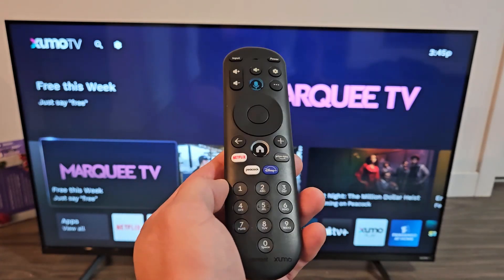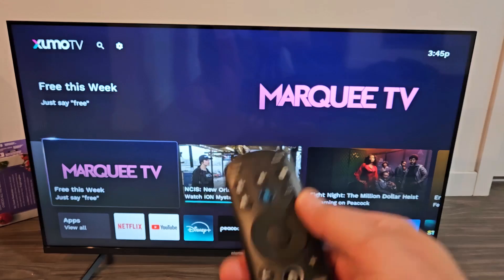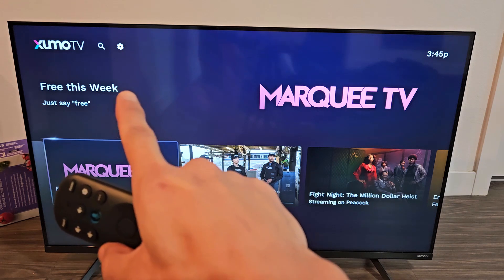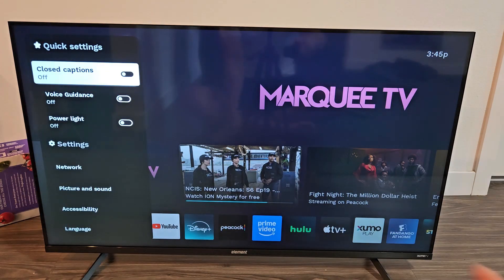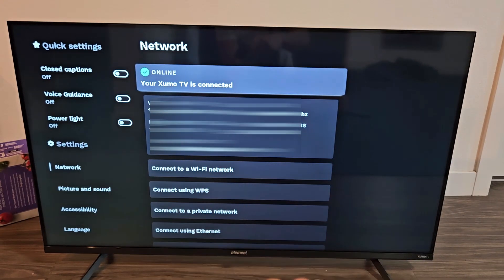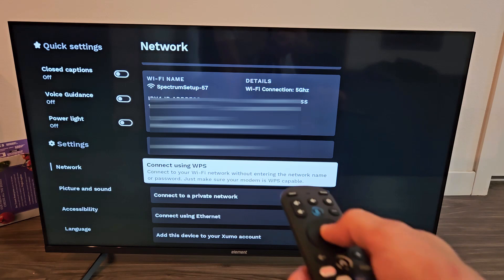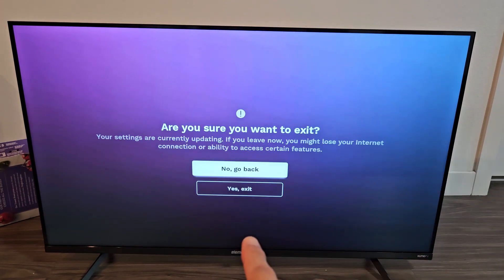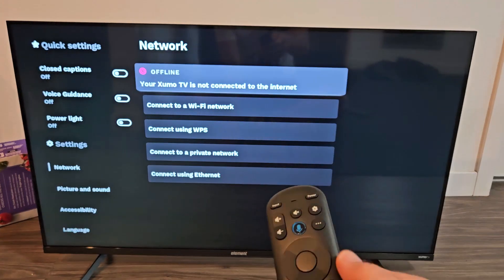Element 4K Smart Xumo TV: How to Disconnect from WiFi Internet Network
I show you how to disconnect (sign out, log off) the WiFi internet network on an Element 4K UHD HDR smart Xumo TV.  I  hope this helps.

ELEMENT 4K UHD HDR XUMO TV